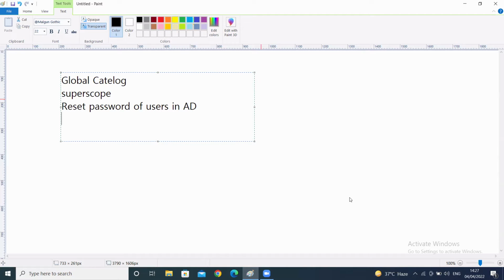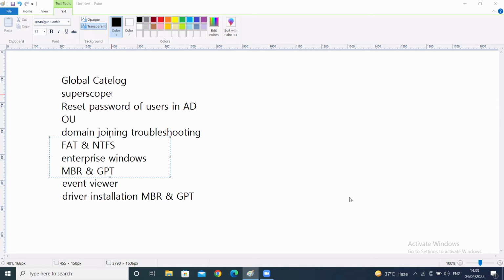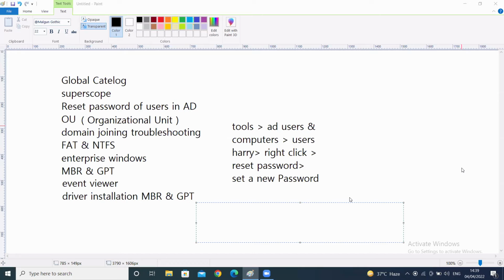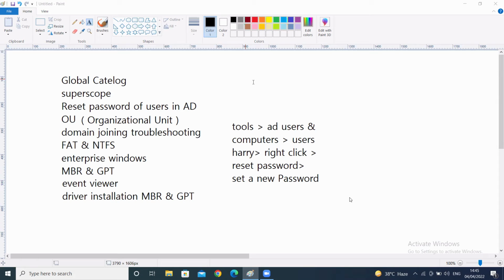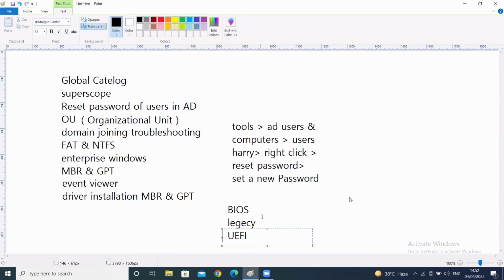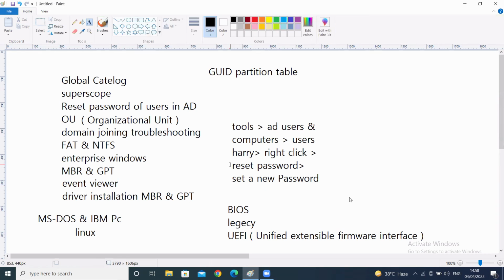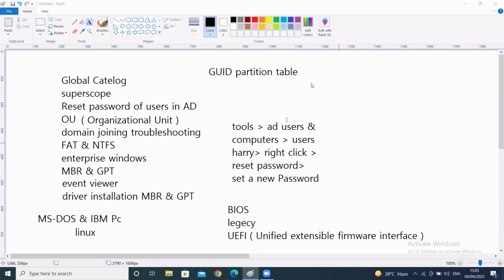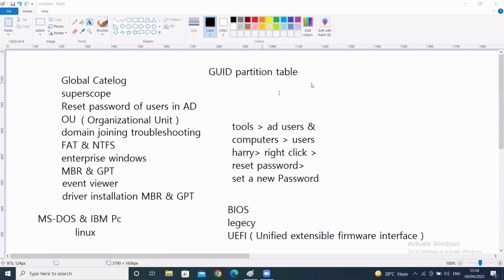Interview Session 1.1